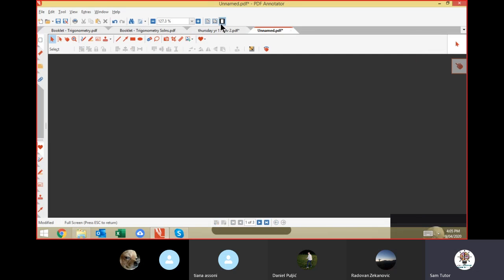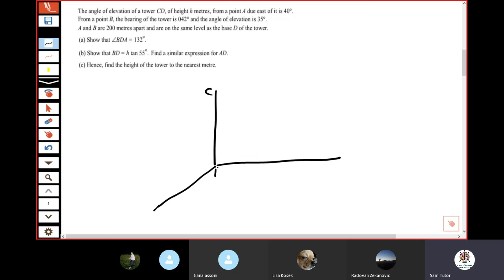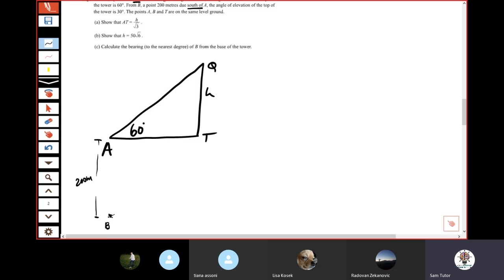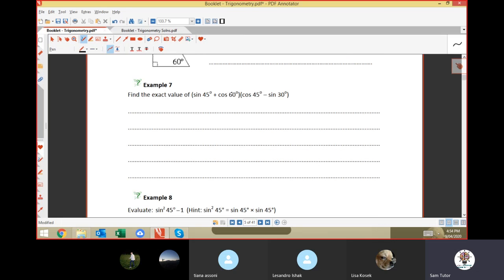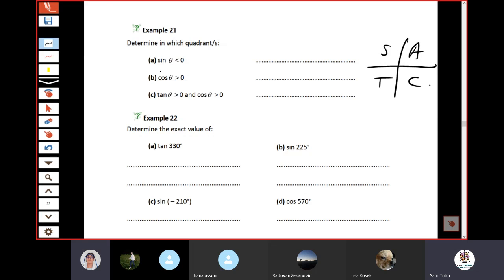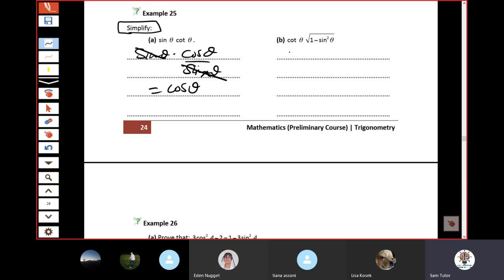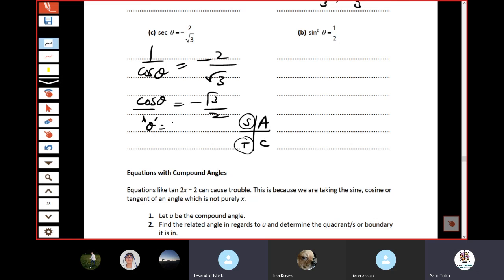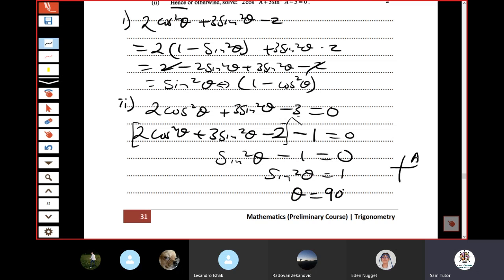Year 11 || Adv || Trigonometry 3D